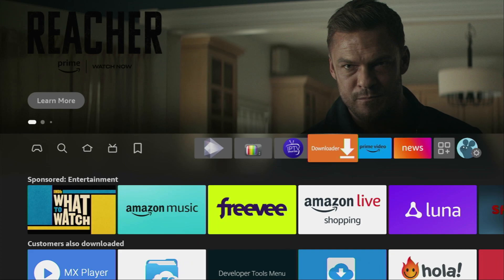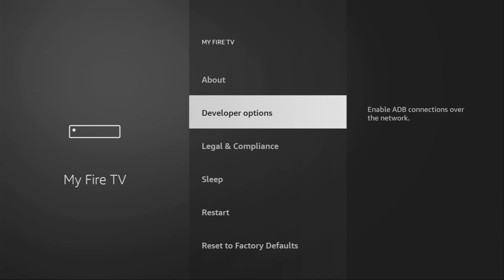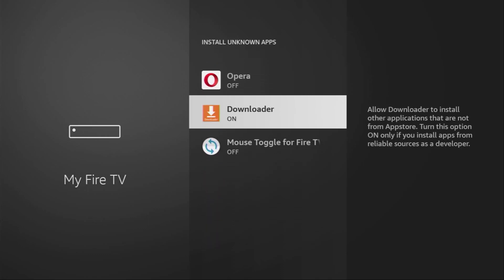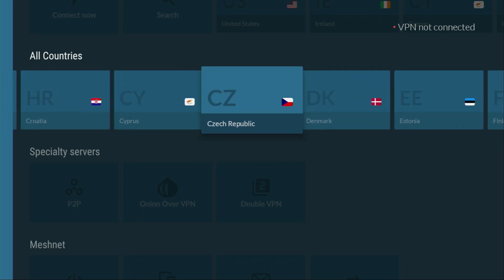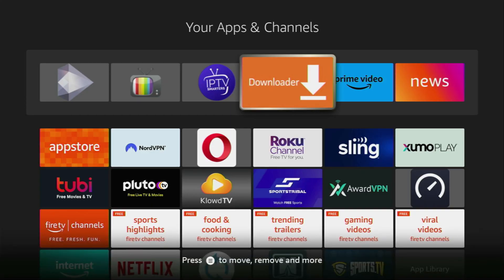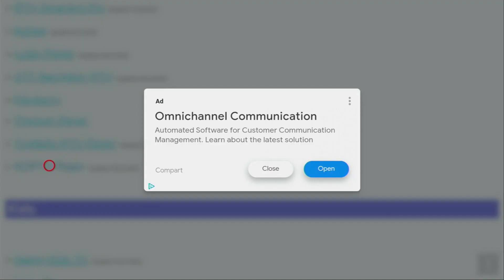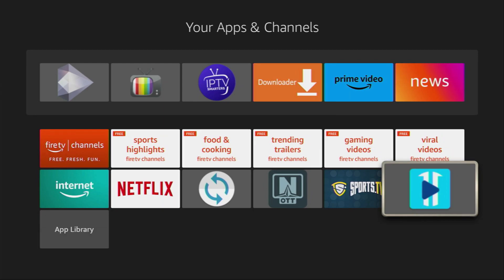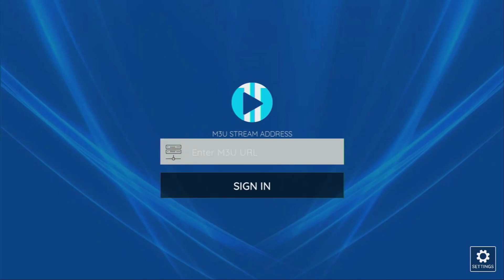How to Download XCIPTV Player to Firestick/AndroidTV - [Easy Method]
Wondering how to download and install the XCIPTV Live TV player to your Firestick? I'll show you a step by step tutorial on how to get XCIPTV app to your Fire TV stick in 2024. Follow the steps to learn how to use XCIPTV on a Firestick.